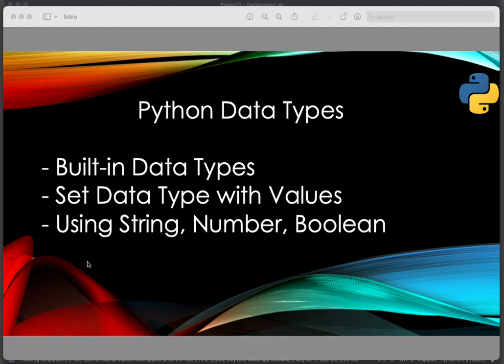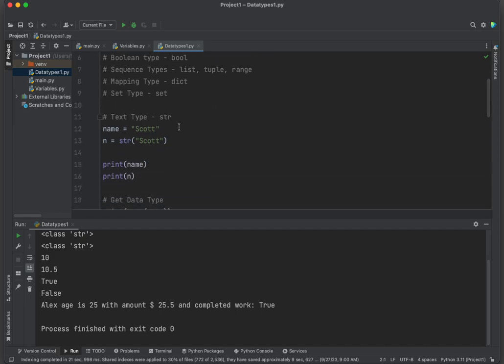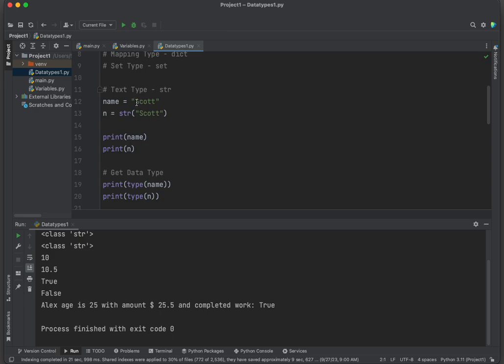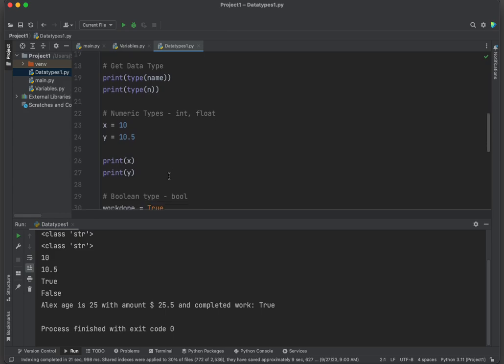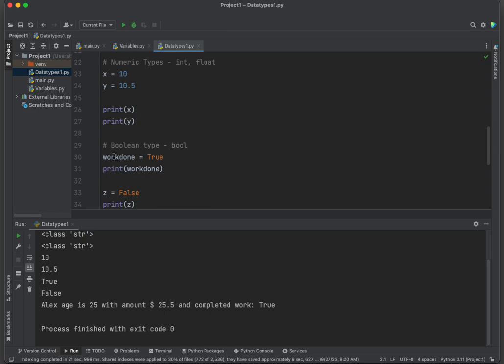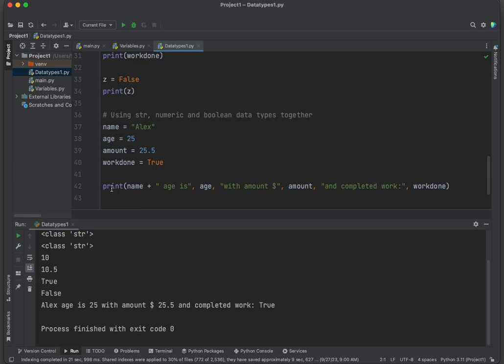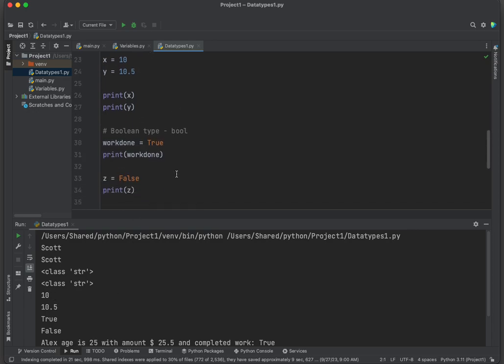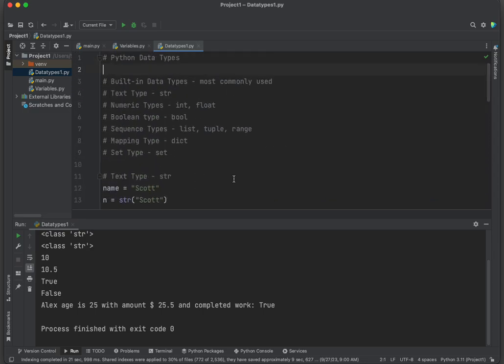Python Data Types - Beginners Lesson (str, int, float, bool)